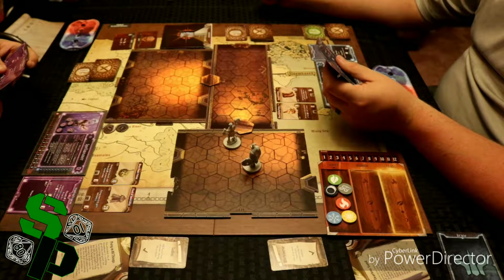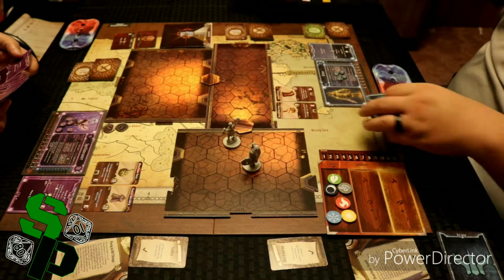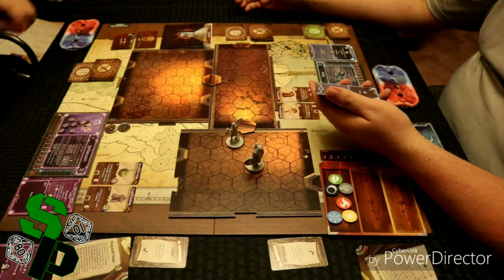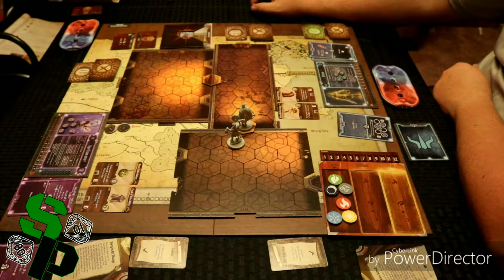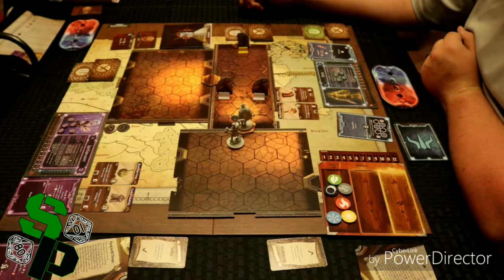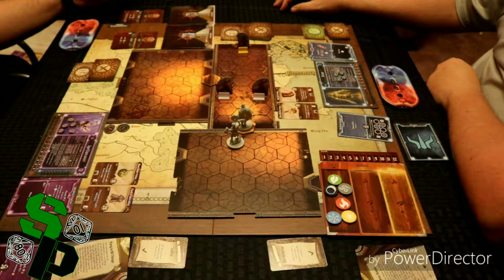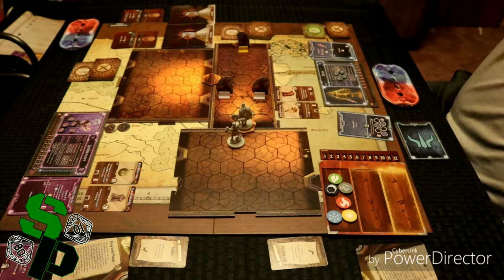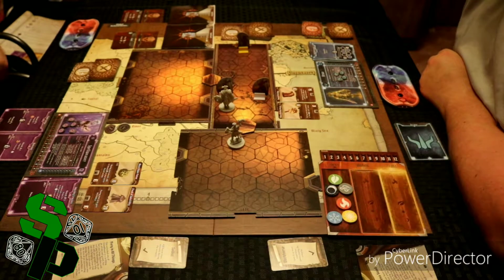Season 1 Episode 3 Very Pushy